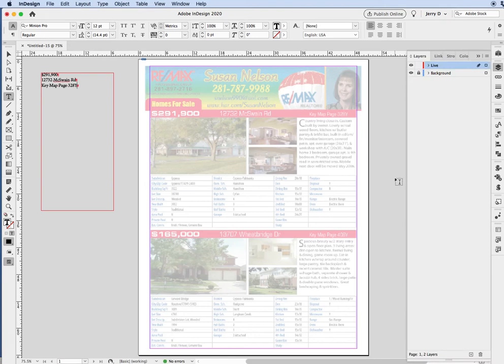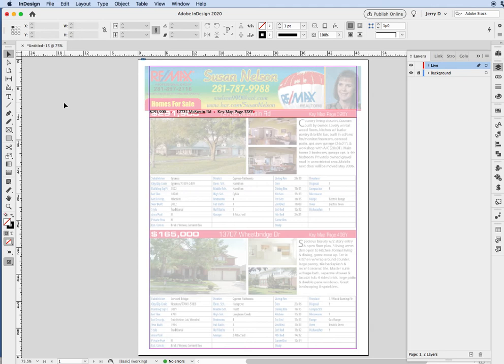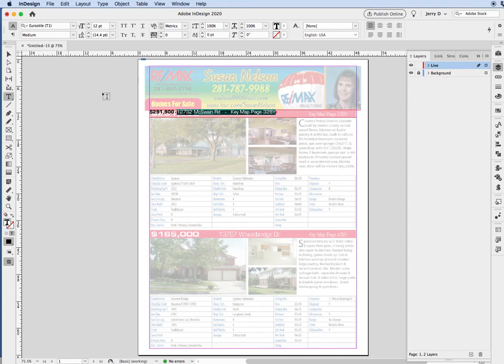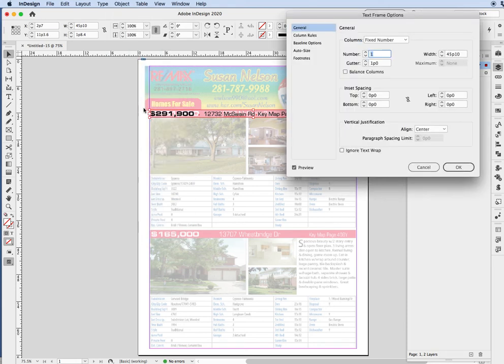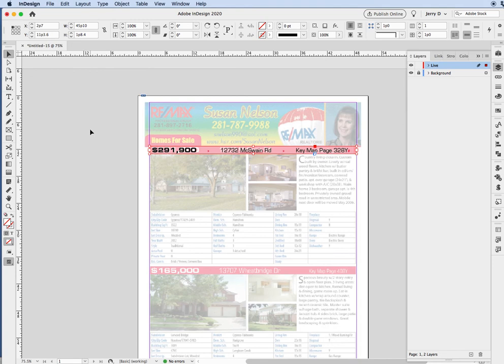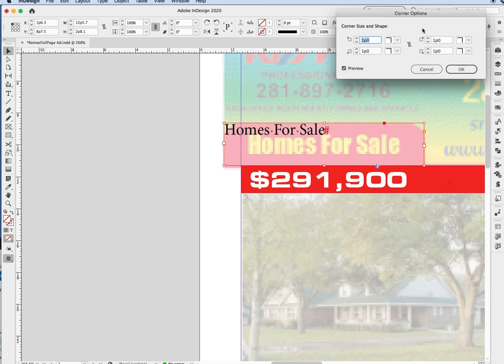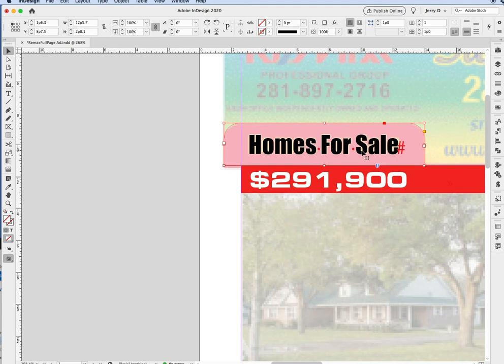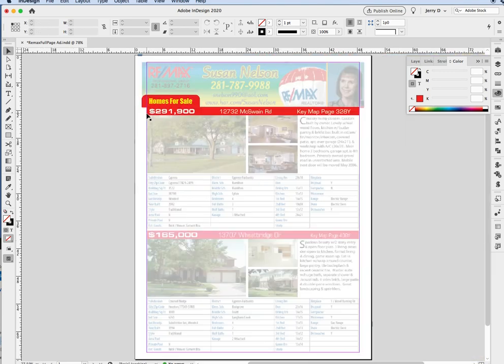Text in a frame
Adding text, color and rounded corners to a frame in InDesign